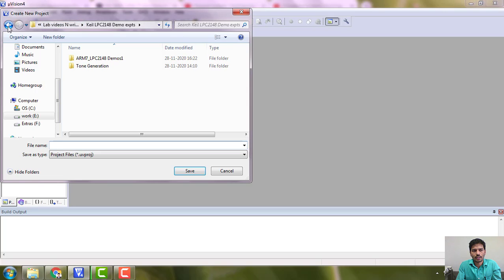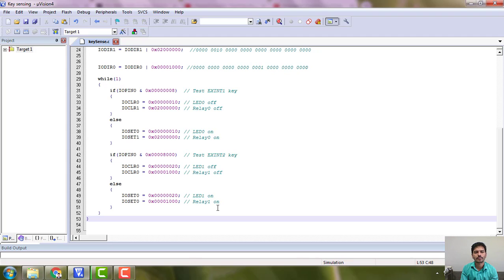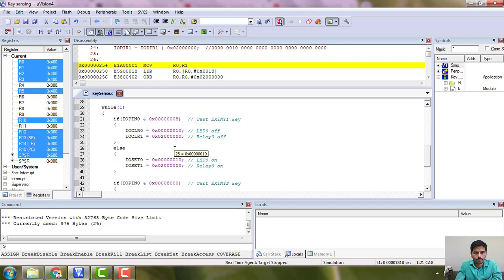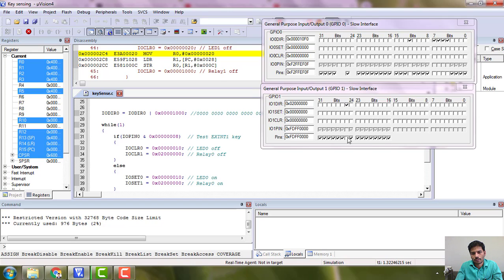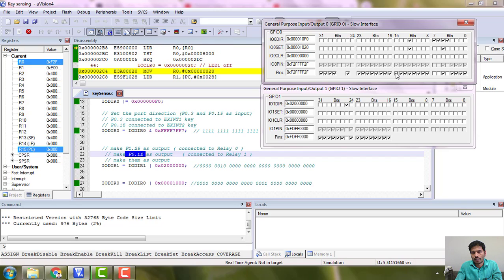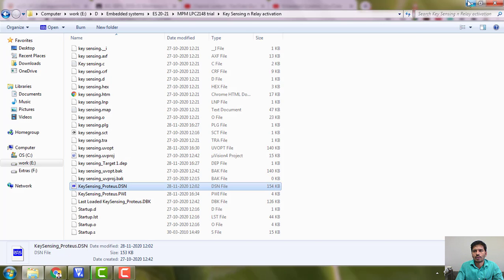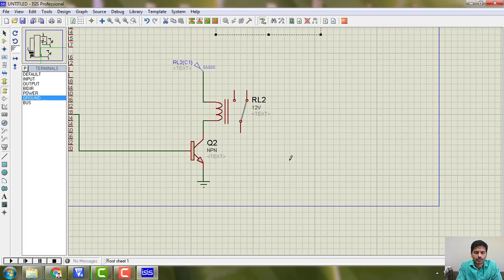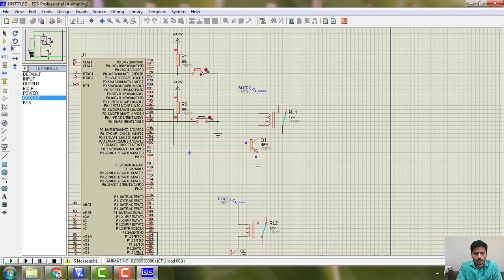Key Sensing and Relay Activation using LPC2148 and Proteus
Keys are connected to P0.3 and P0.15.
Relays are connected P1.25 and P0.12